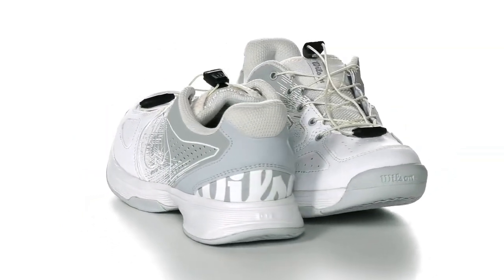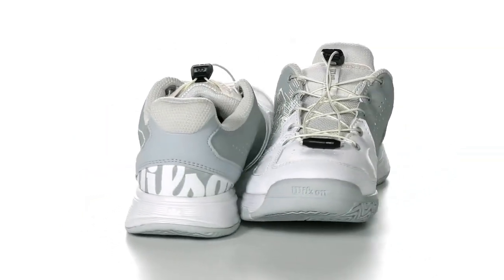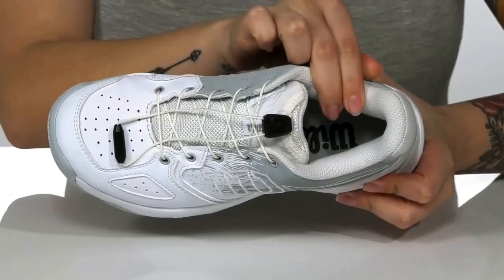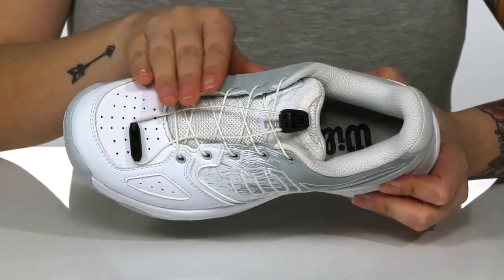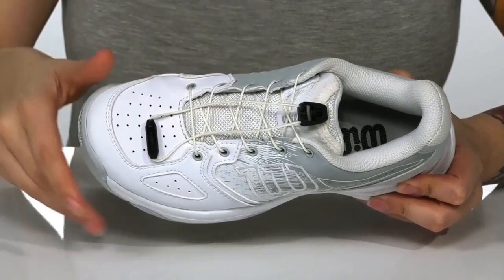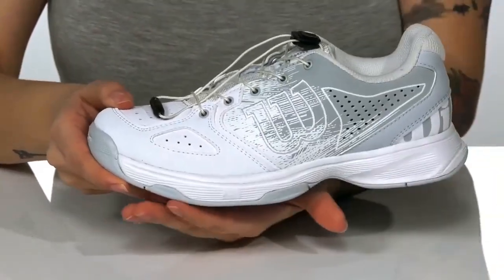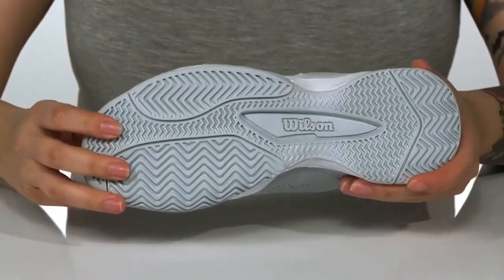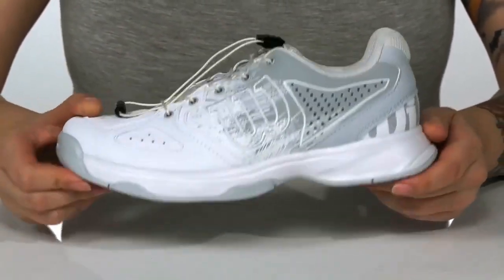Wilson Kaos Junior Ql